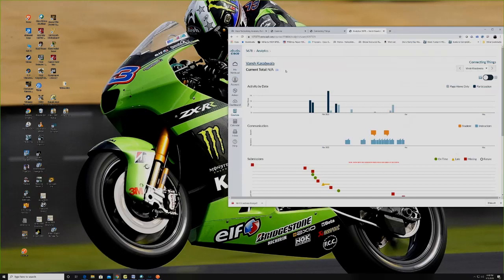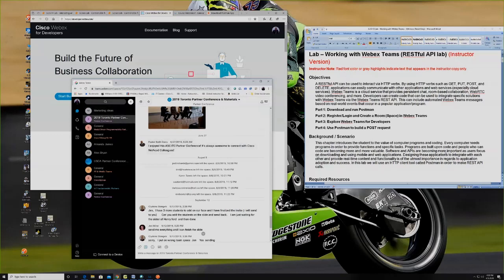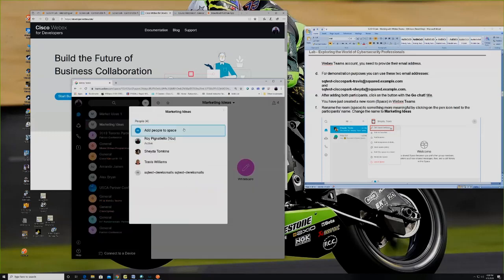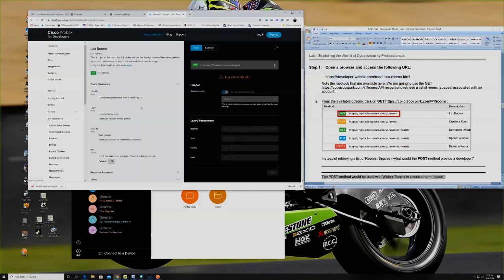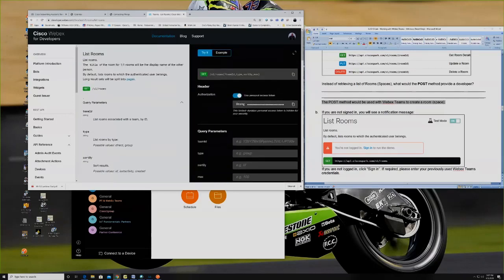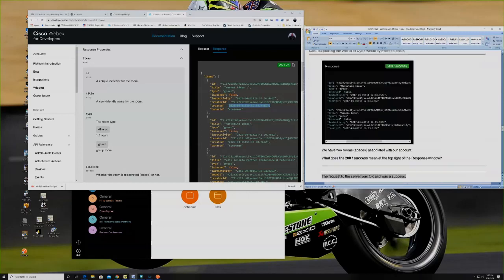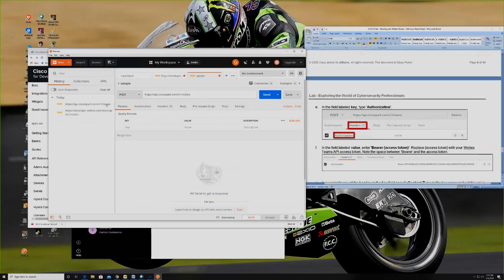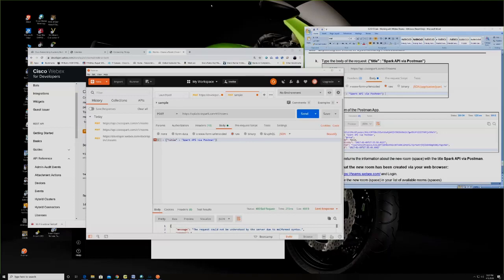Lab 3 2 3 13 The Postman Cometh